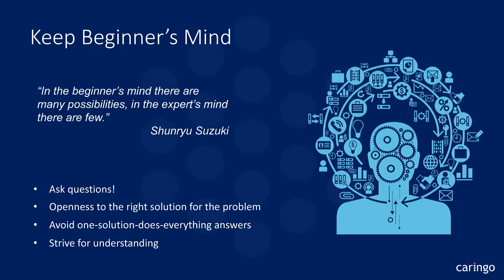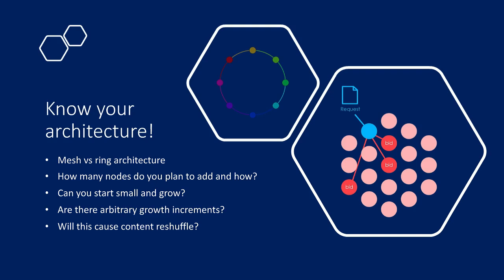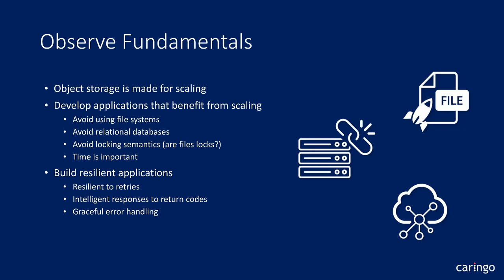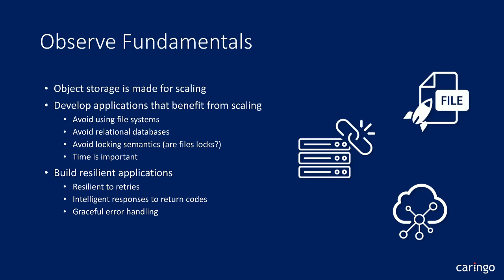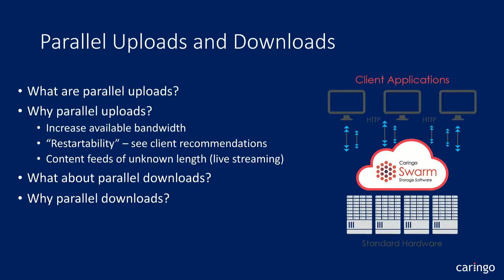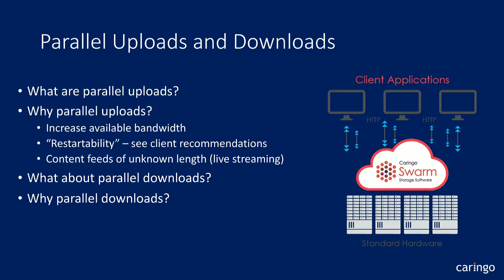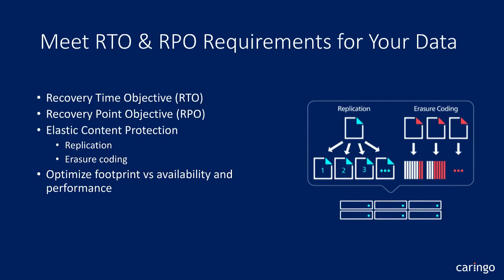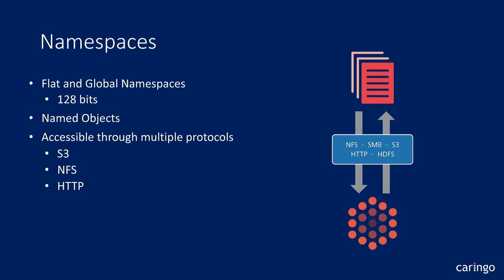Object Storage for Advanced Users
From data analysis to metadata search and content streaming, there are many ways to use an object-based storage solution. Go beyond the basics and take a deep dive into object storage with Caringo Principal Solution Architect Ryan Meek & Director of Product Eric Dey. Learn about:

- Object storage design and usage patterns
- High-performance metadata
- Configurations that maximize performance